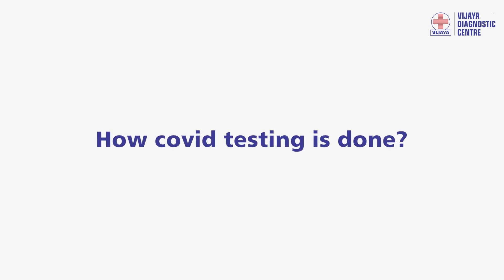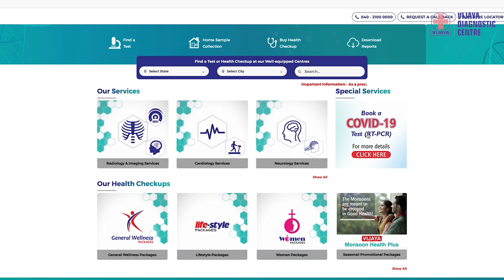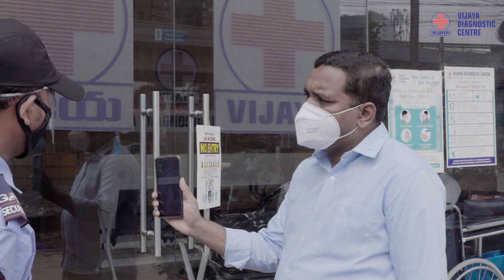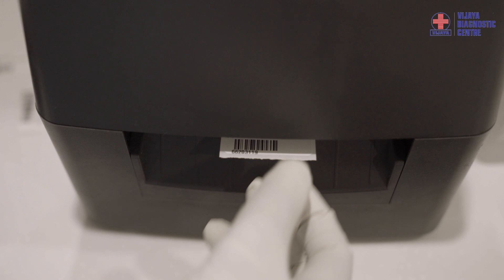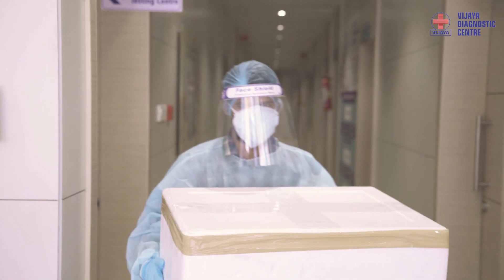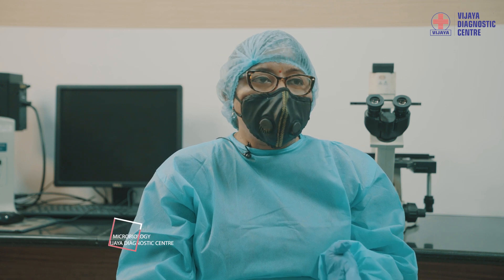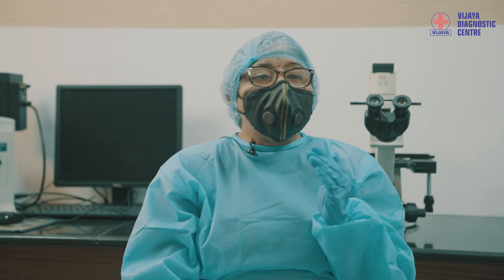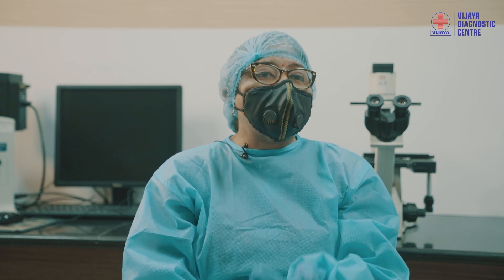Most Recommended Method to Detect SARS-CoV-2 Virus | RT-PCR Test at Vijaya Diagnostic Centre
In this video, we presenting the overview of performing Covid19 RTPCR_Test (Reverse Transcription-Polymerase Chain Reaction) at our centres and how stringently we follow the safety protocols. During the process, special care should be taken to reduce the risk of infection and ensure the reliability of swab results, as nasopharyngeal swab is the preferred testing method of the WHO and ICMR to detect SARS-Cov-2 Virus.

00:00 - Introduction
00:21 - Covid-19 Slot Booking
01:24 - Sample Collection Process